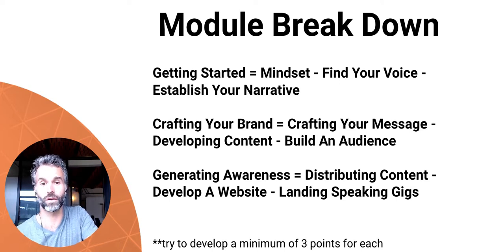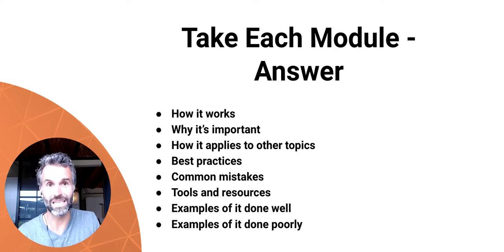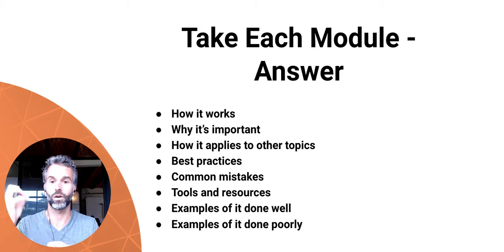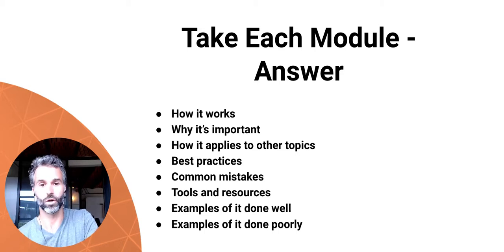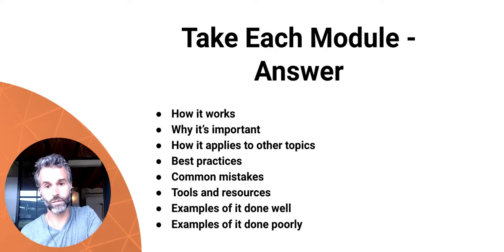Online Course Content Map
This video talks about the way to generate 100s of content ideas for your personal brand (or business).